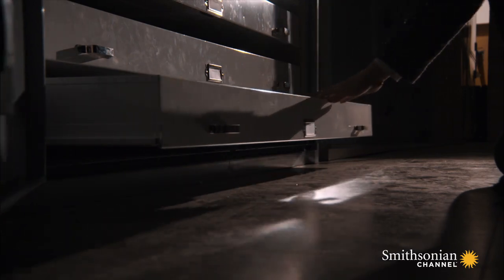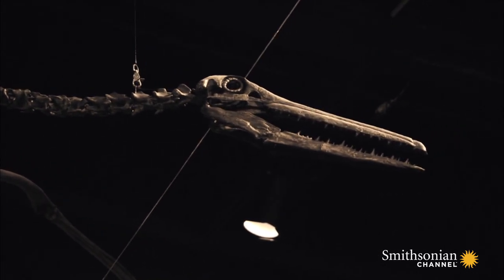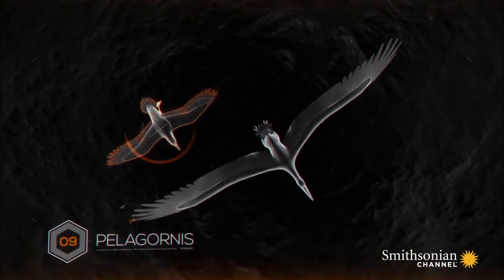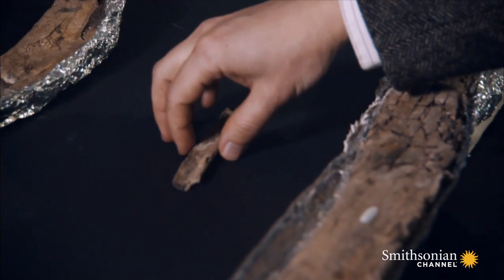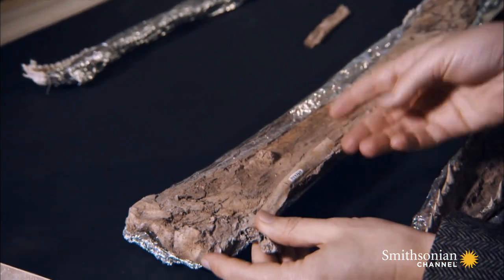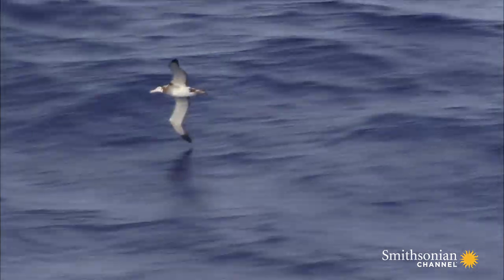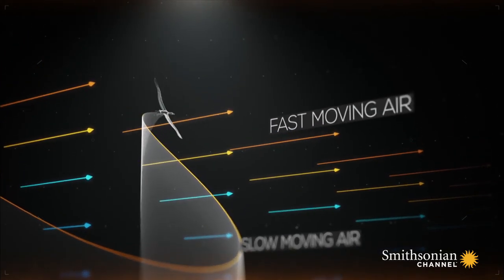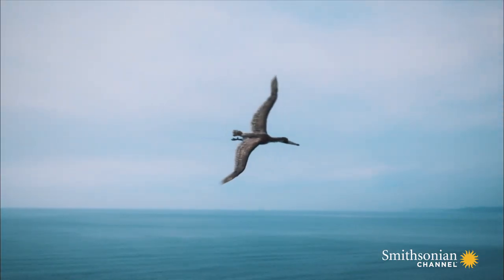How the Largest Flying Bird of All Time Stayed Airborne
With a 24-foot wingspan, how did the prehistoric Pelagornis sandersi, the largest known flying bird of all time, manage to fly so well? It relied on two key factors: a light frame and an ability to soar with the ocean currents.